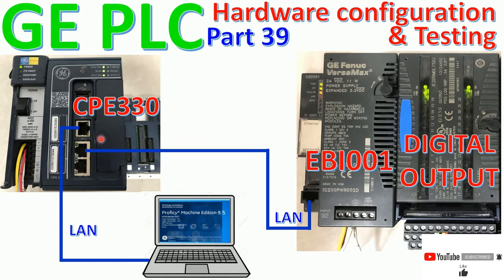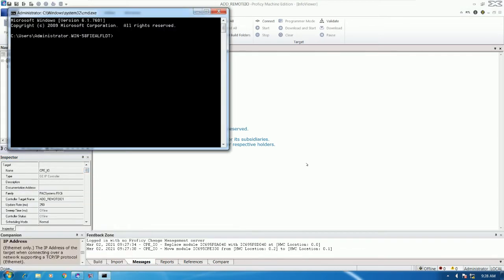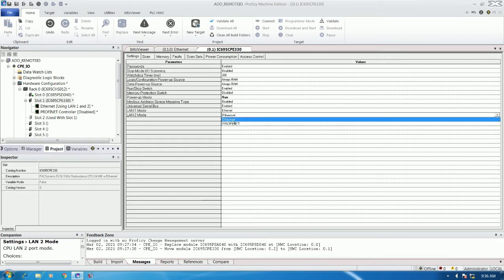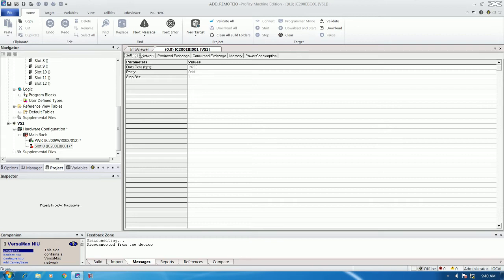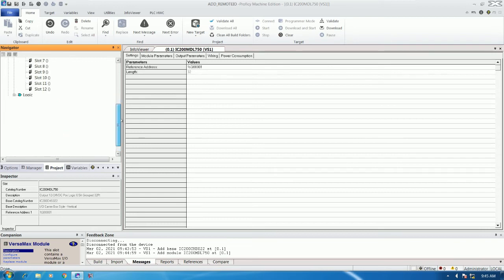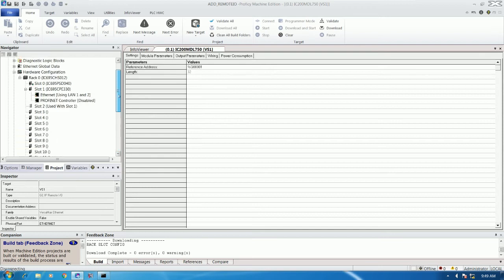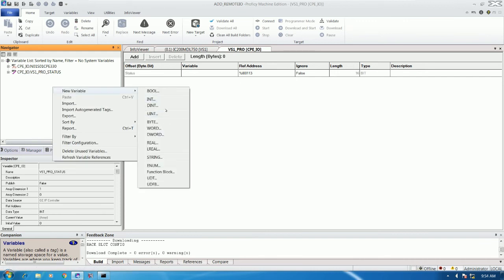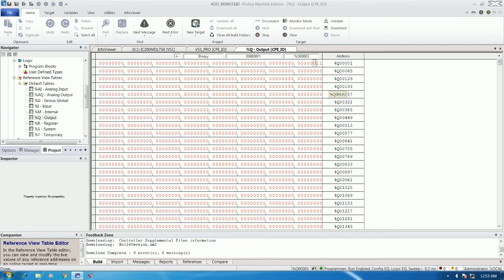GE software "Proficy Machine Edition V9.5" connect CPE330 to Remote IO without Ethernet module part1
Hello everyone!
Today I have a video to show and share about GE software "Proficy Machine Edition V9.5" how to  connect CPE330 to Remote I/O without Ethernet module part1.
I hope this video everyone will understand step by step about how to configuration, connecting and testing  the CPE330 to remote I/O without use Ethernet module IC695ETM001. It mean that we can use only CPE330 to control the IO module as one port connect to computer for configuration and other ports connect to remote I/Os.
 And I'm so sorry if I have mistake from this video.
Link below just basic PLC GE and SCADA:
Proficy Machine Edition tutorial GE PLC how to link data between PLC"A" with PLC"B" using EGD Part-1
Proficy Machine Edition tutorial GE PLC how to link data between PLC"A" with PLC"B" using EGD Part-2
Proficy Machine Edition tutorial GE PLC how to link data between PLC"A" with PLC"B" using EGD Part-3